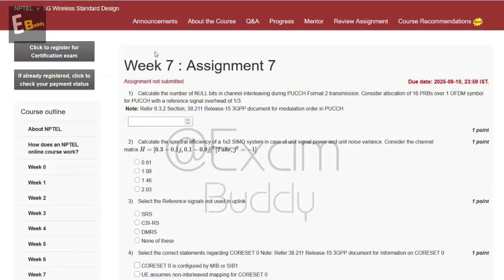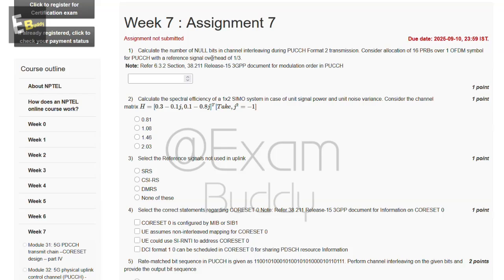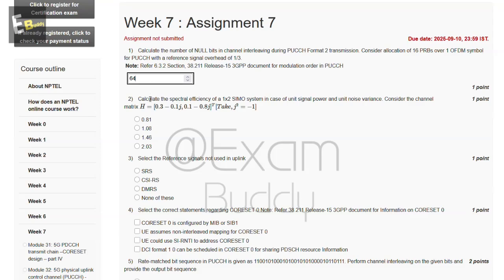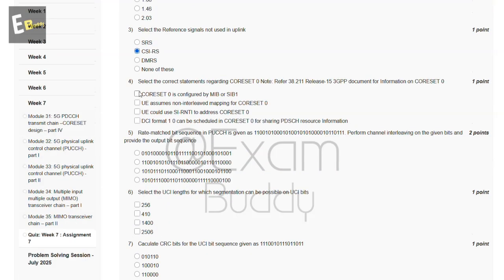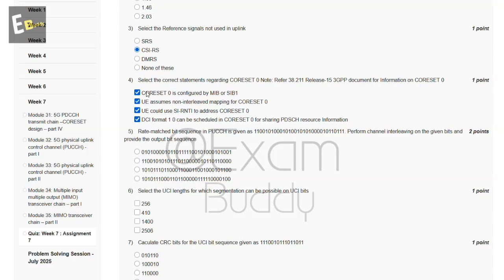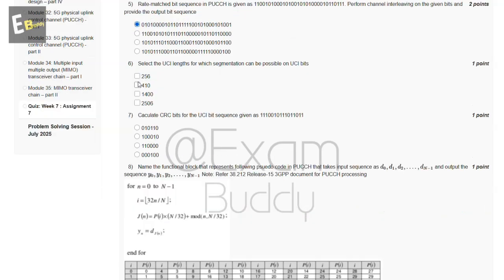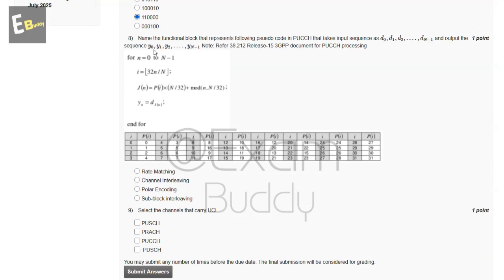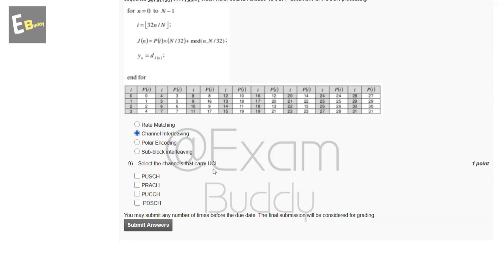5G Wireless Standard Design Week 7 |✅ Explained with Proof | NPTEL assignment answer | July 2025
✅ 5G Wireless Standard Design NPTEL Week 7 Assignment Answers | July 2025
📌 NPTEL 5G Wireless Standard Design Week 7 Assignment Solutions (July 2025)
🚀 5G Wireless Standard Design Week 7 NPTEL Assignment | Answers & Explanation (July 2025)
🔥 NPTEL 5G Wireless Standard Design Week 7 | Correct Answers & Solution (July 2025)
📚 5G Wireless Standard Design NPTEL Week 7 Solutions | Latest Assignment Answers (July 2025)
🤯5G Wireless Standard Design NPTEL 2025 | Week 7 Assignment 100% Correct Answers
🔴 NPTEL 5G Wireless Standard Design Week 7 Assignment | Solve It Fast with These Answers!
🚀 Confused in NPTEL 5G Wireless Standard Design Week 7? Get Full Assignment Solutions Here!